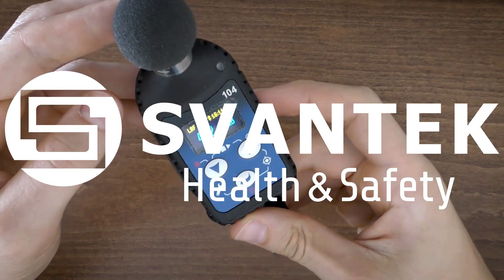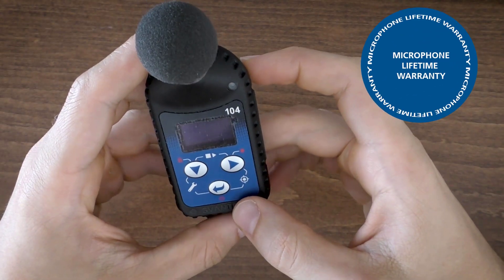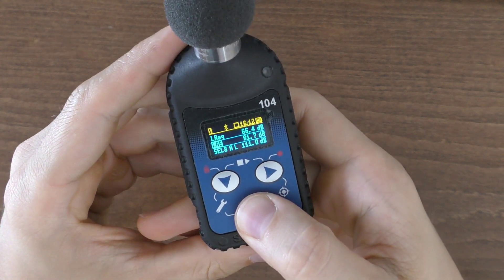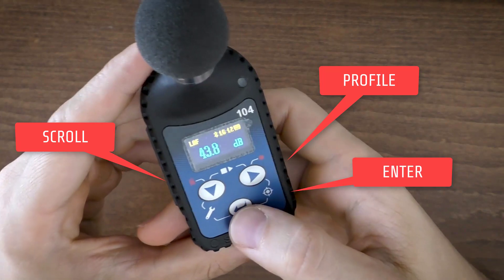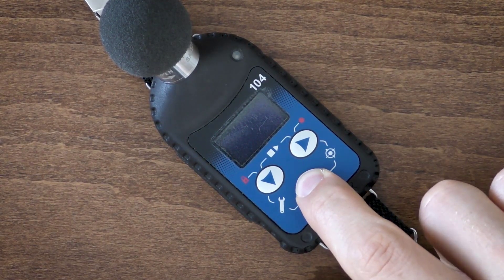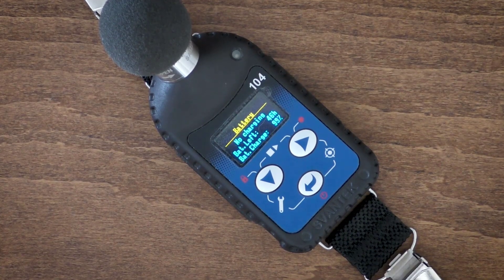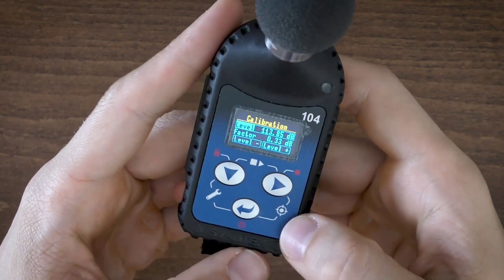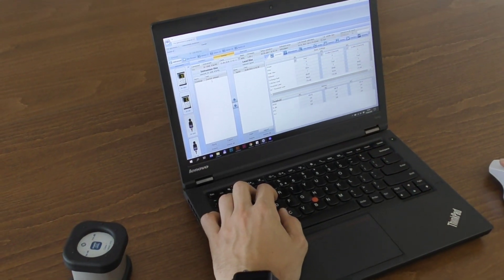Noise Dosimeter SV104A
Personal noise dosimeter SV 104 with a Bluetooth® communication and MEMS microphone is an ideal choice for noise dose calculation and for all measurements of noise at work in accordance to ISO 9612 as well as OSHA, MSHA and ACGIH standards.
Watch our video to learn more about this unique noise dosimeter.

Stay Up To Date with SVANTEK!
Learn more about class 1 sound level meter SV 971A,
To learn more about sound and noise survey